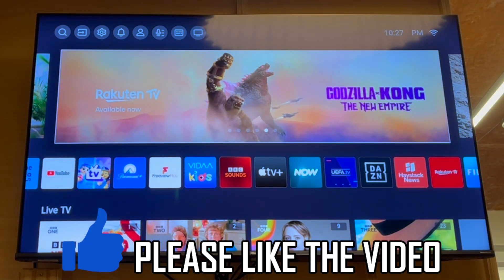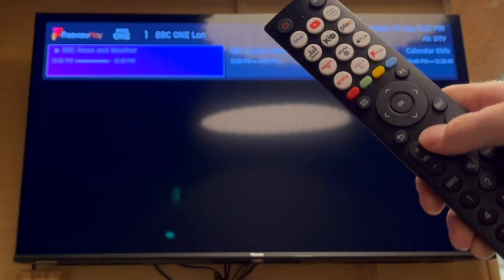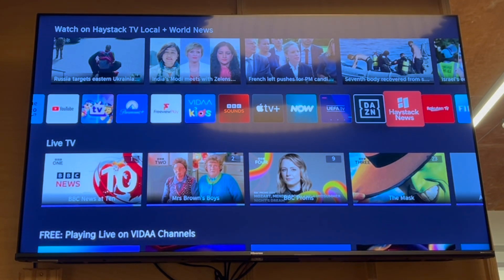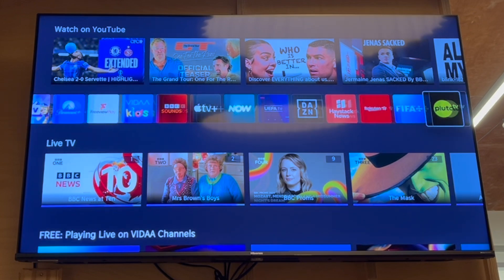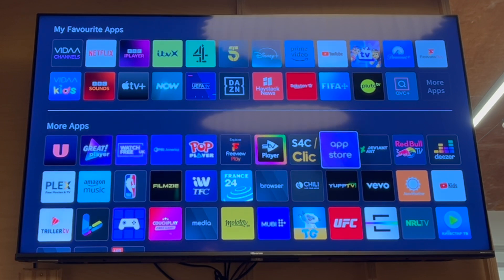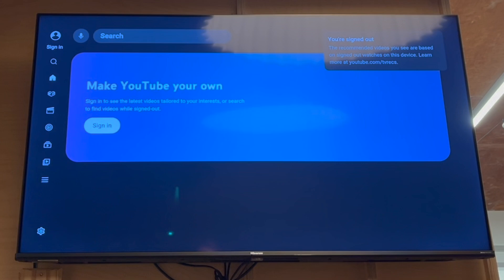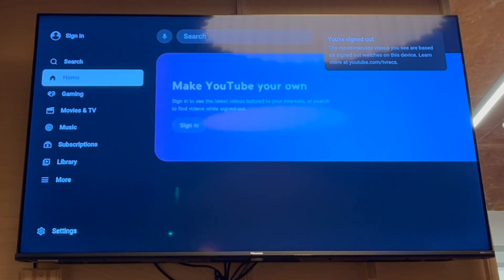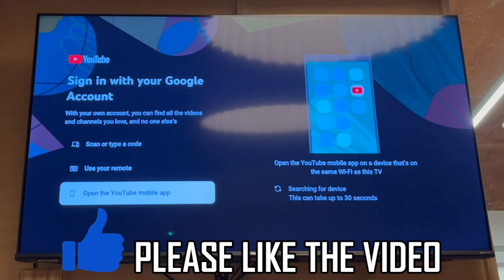How to Watch YouTube on Hisense TV (NEW UPDATE in 2024)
How to Watch YouTube on Hisense TV (NEW UPDATE in 2024). Step by step instructions of how to download youtube on hisense tv. This will allow you to install youtube app on hisense smart tv.